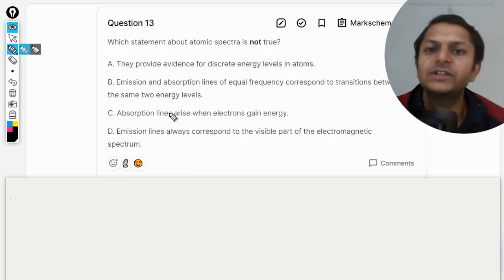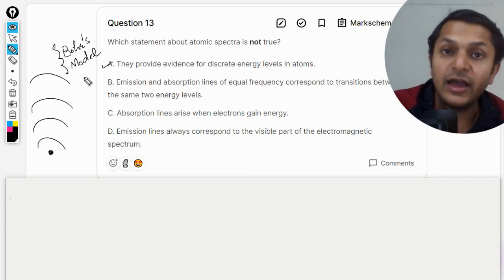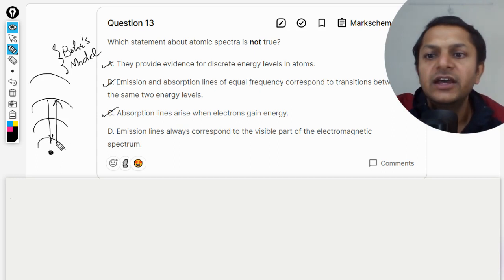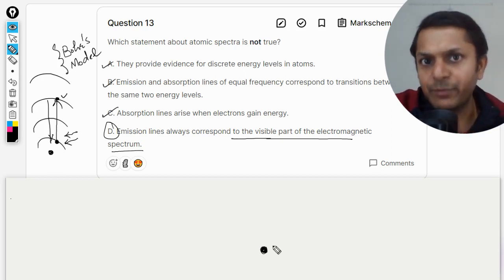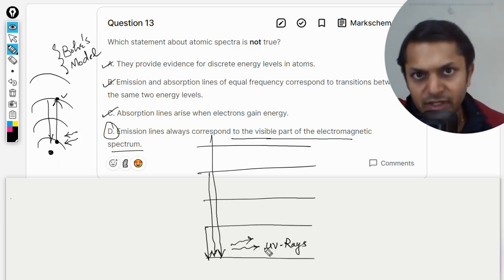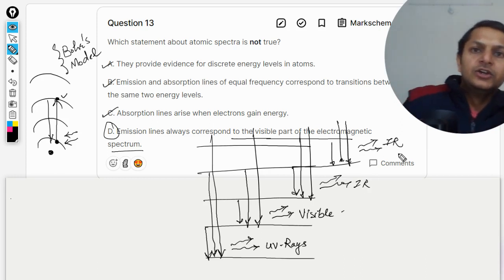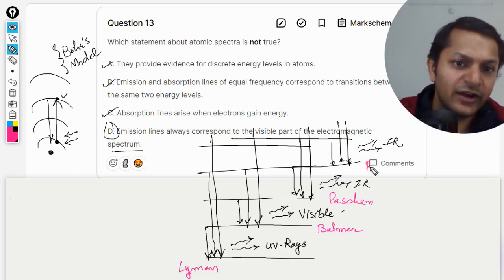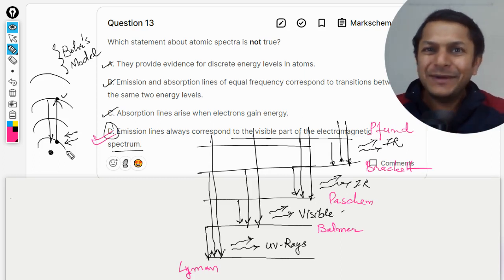Which statement about atomic spectra is not true?A. They provide evidence for discrete energy leve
Which statement about atomic spectra is not true?

A. They provide evidence for discrete energy levels in atoms.

B. Emission and absorption lines of equal frequency correspond to transitions between the same two energy levels.

C. Absorption lines arise when electrons gain energy.

D. Emission lines always correspond to the visible part of the electromagnetic spectrum.